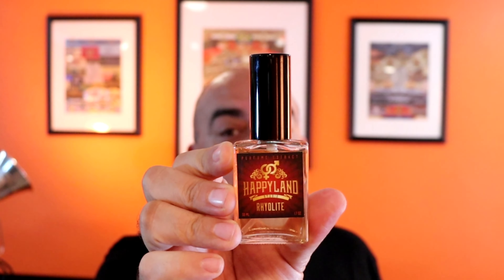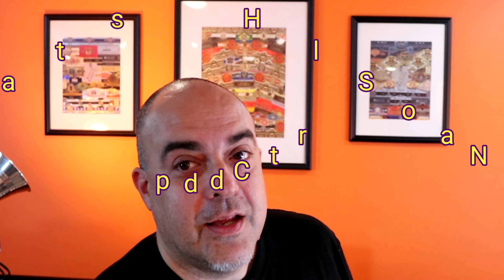Happyland Studio Part 2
My thoughts on 3 More Fragrances from Happyland Studio